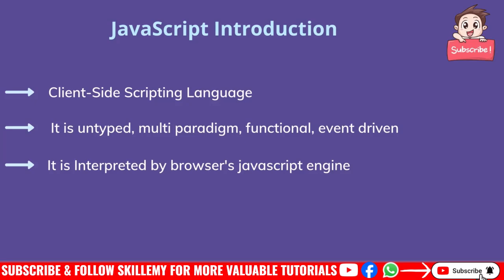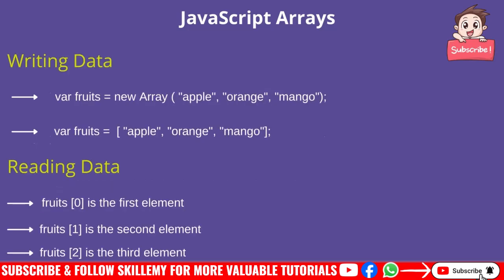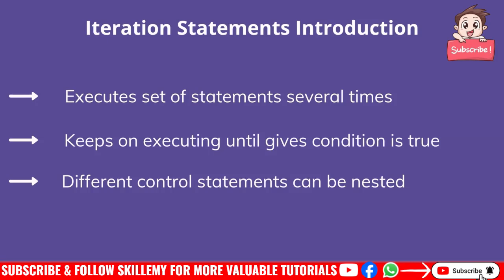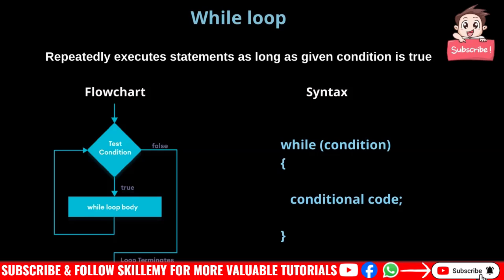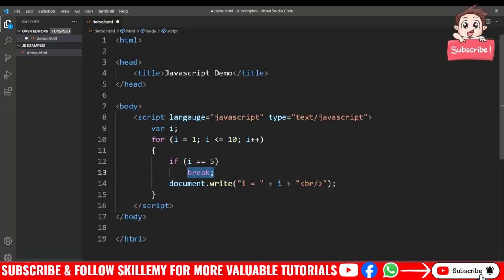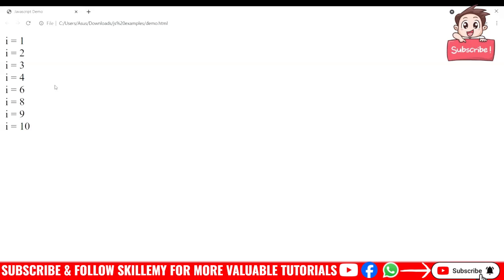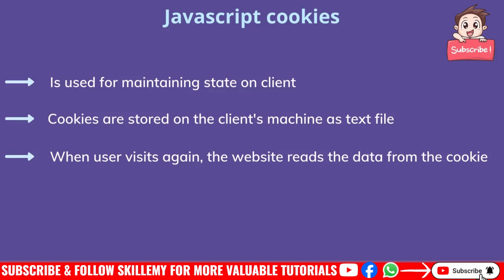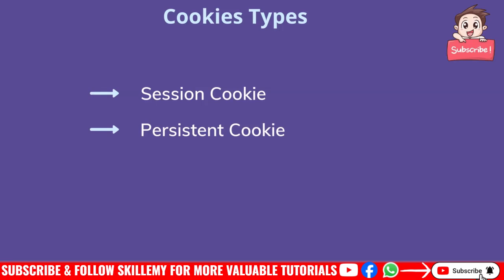2 Simple Hours to Become a JAVASCRIPT PRO | How to Learn JavaScript for Beginners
Simple 2 Hours to Become a JAVASCRIPT PRO | How to Learn JavaScript for Beginners

Welcome to this JavaScript tutorial for beginners – full course! In this video, you will learn JavaScript for beginners along with HTML and CSS to build a strong foundation in web development. This JavaScript full course for beginners covers everything step by step, making it easy to follow for those new to coding. If you’re looking for a Java scripting tutorial for beginners or an HTML CSS JavaScript tutorial, this is the perfect place to start. In just 2 hours, you’ll explore essential concepts, hands-on projects, and practical coding exercises in this JavaScript tutorial for beginners – full course in 2 hours. Start your journey today with this complete beginners JavaScript course and learn how to create stunning, interactive websites.⁩

Chapters:
0:00:00 - 0:05:46 - Intro
0:05:46 - 0:16:10 - JavaScript Array
0:16:10 - 0:20:28 - JavaScript Variables
0:20:28 - 0:21:43 - JavaScript Conditional Statement Introduction
0:21:43 - 0:28:19 - JavaScript If Else Statement
0:28:19 - 0:31:29 - JavaScript Iteration Statements
0:31:29 - 0:43:05 - JavaScript for Loop
0:43:05 - 0:48:22 - JavaScript While Loop
0:48:22 - 0:52:56 - JavaScript Do..while loop
0:52:56 - 0:57:35 - JavaScript Loop Control Statements
0:57:35 - 01:03:21 - JavaScript Switch Statement
01:03:21 - 01:12:26 - JavaScript Operators
01:12:26 - 01:17:33 - JavaScript Logical Operators
01:17:33 - 01:20:50 - JavaScript Comparison Operators
01:20:50 - 01:31:46 - JavaScript Functions
01:31:46 - 01:35:45 - JavaScript Events
01:35:45 - 01:41:24 - JavaScript Error Handling
01:41:24 - 01:47:10 - JavaScript Cookies
01:47:10 - 01:52:58 - JavaScript Animation
01:52:58 - 01:57:33 - JavaScript Objects
01:57:33 - 02:01:31 - JavaScript Page Redirect.

javascript for web development full course
beginners javascript course
javascript full course